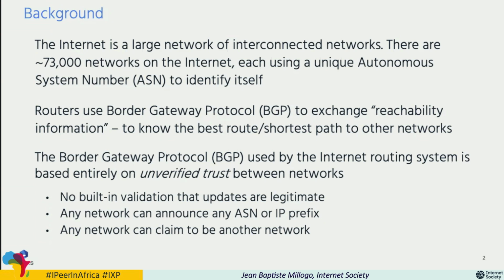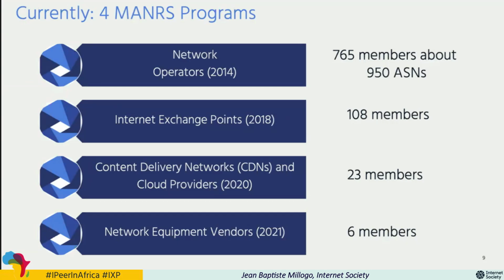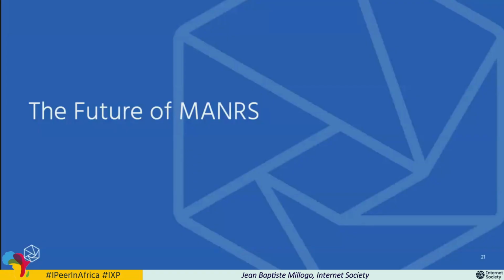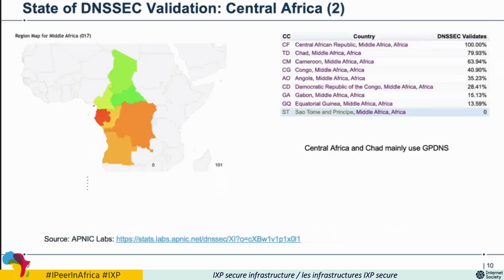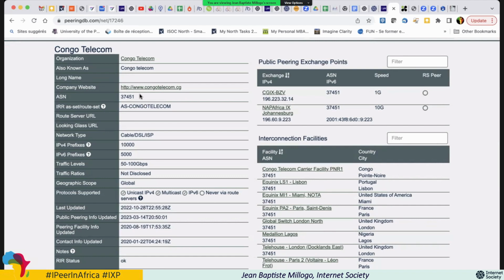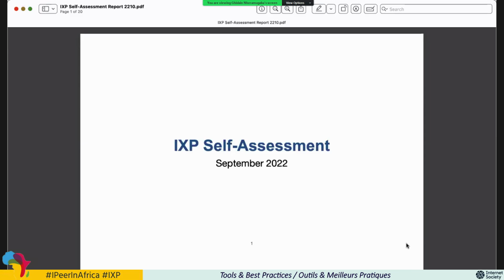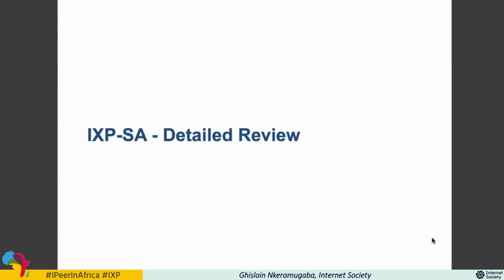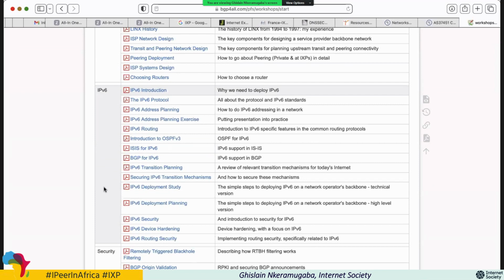Session 4: Development of Secure IXP Infrastructure (Internet Society)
Originally published on Livestream.com on April 26, 2023 at 02:55 AM CDT

Mutually Agreed Norms on Routing Security - MANRS

Q&A